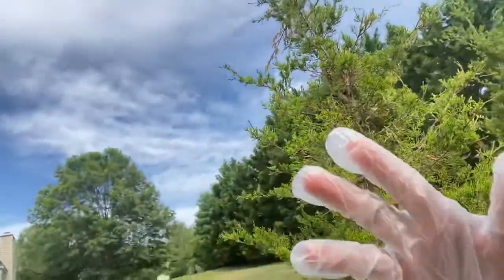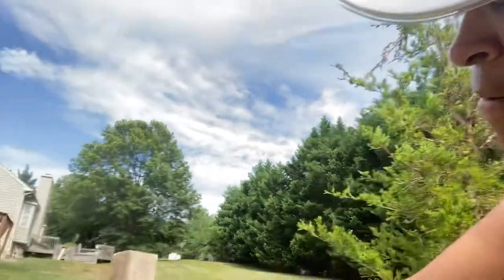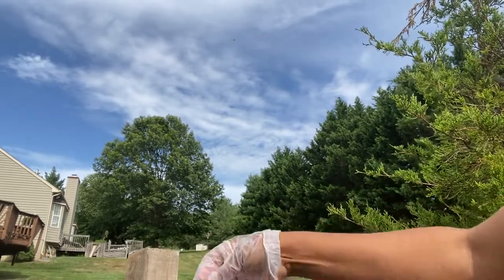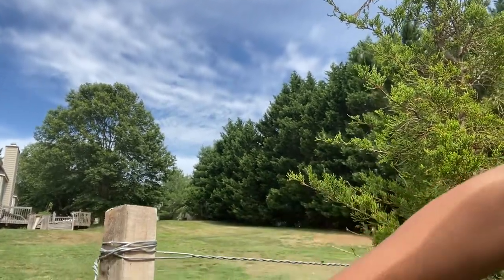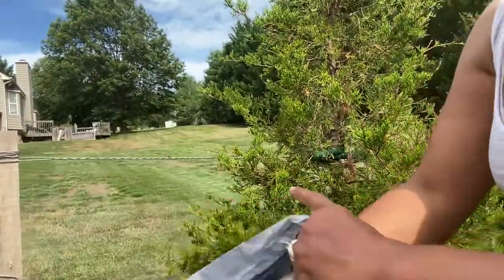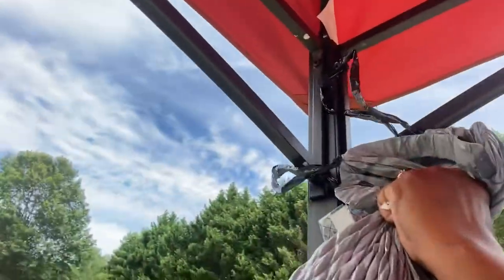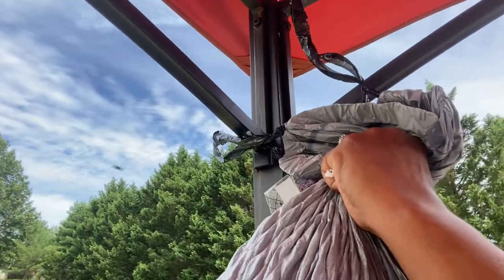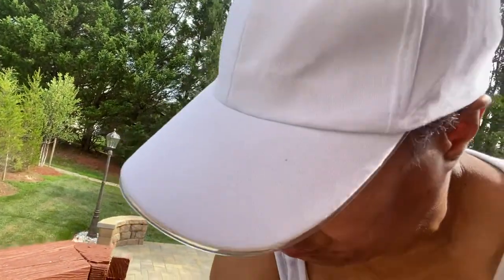Out Door Fly Trap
Fly Trap Outdoor Hanging Fly Catcher. 4 Pack Disposable Outdoor Fly Bags with Fly Bait Repellent and Blue Fly Attractant Lure. Fly Trapper Helps Control Horse Flies in Barns